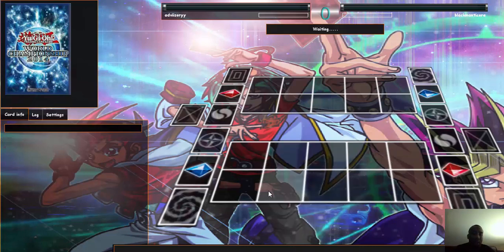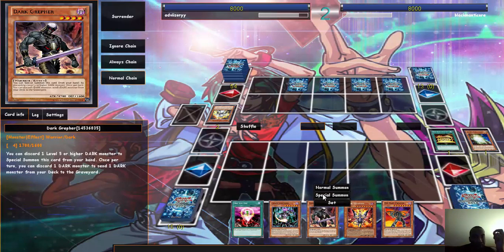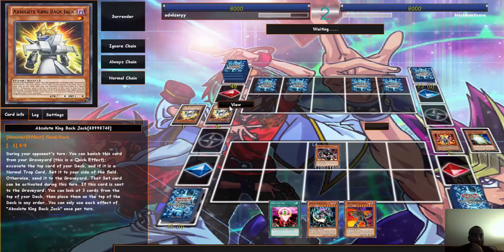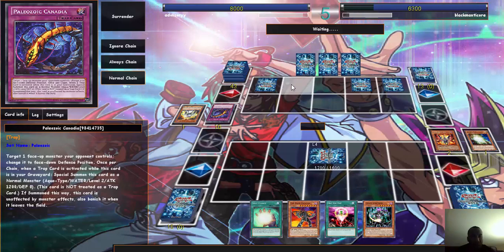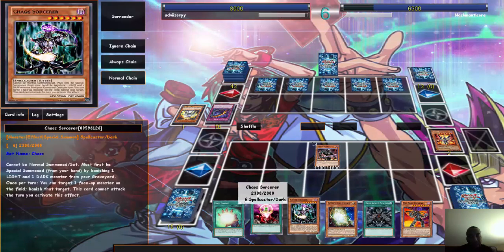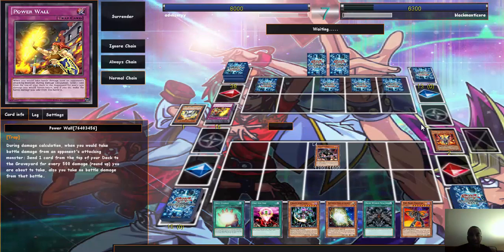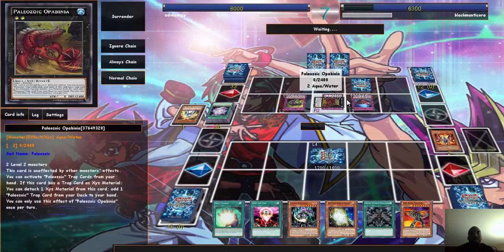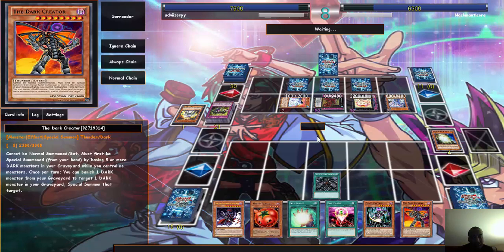Yugioh Classics - Online Player Match Episode 7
Yugioh is now back on the channel as a request from a few people. Some of you may know I took Yugioh off the channel and put it on twtich but some of you wanted it back on youtube so here it is more dueling for you liking. Hope everyone enjoys honestly.

links :

Episode 6 -